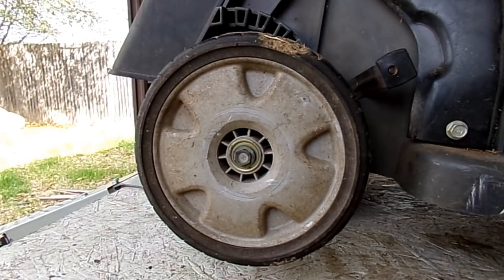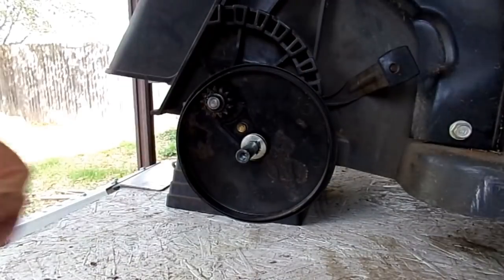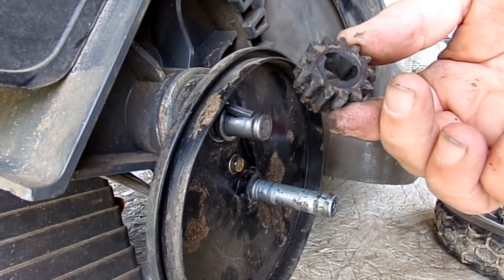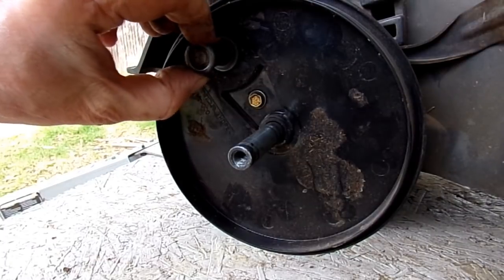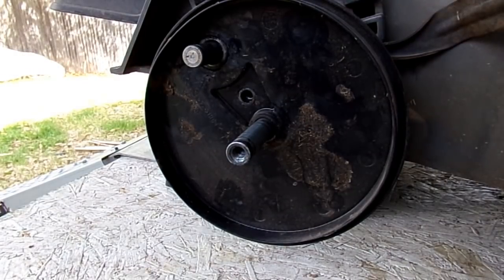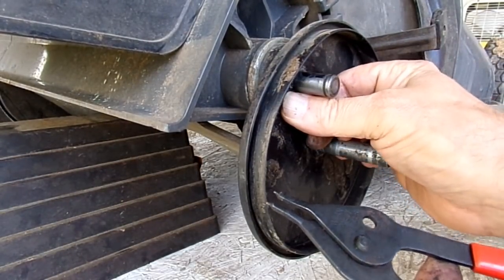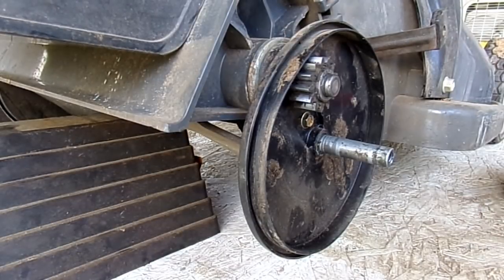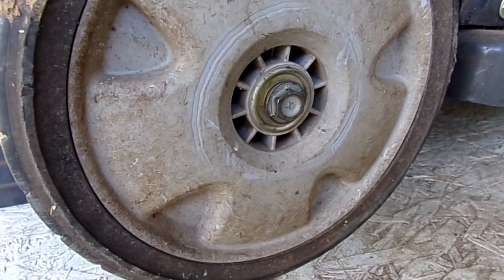Honda Mower Won't Roll Back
What to check if your Honda mower won't roll backwards.